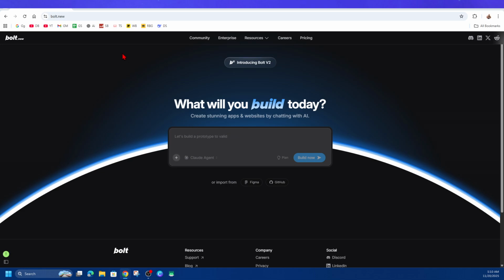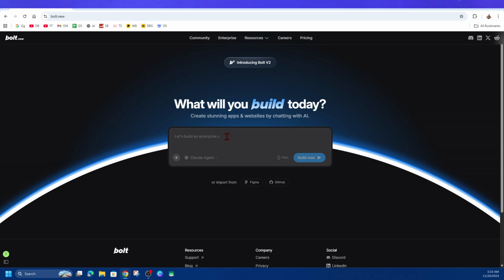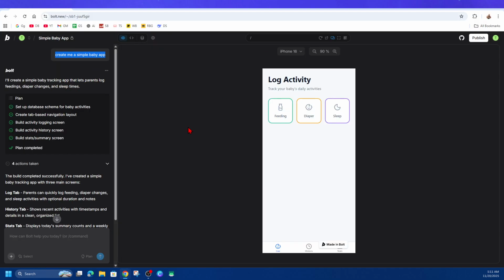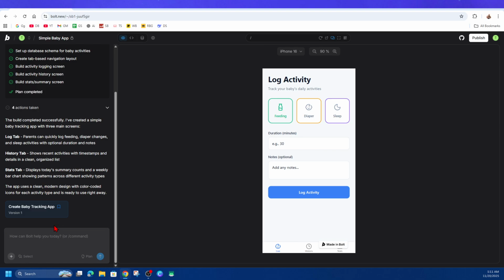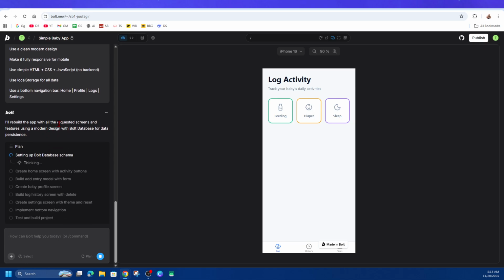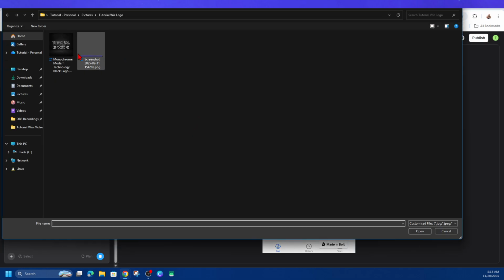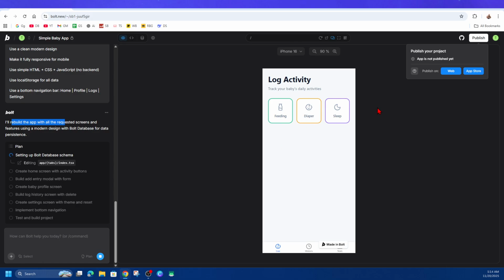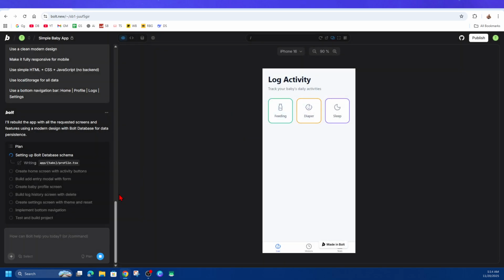How To Build App With Bolt.new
Learn how to build an app from scratch using Bolt.new with this beginner-friendly walkthrough. I’ll show you how to design pages, add components, connect logic, and publish your project. It’s the fastest way to start creating powerful apps without coding skills.